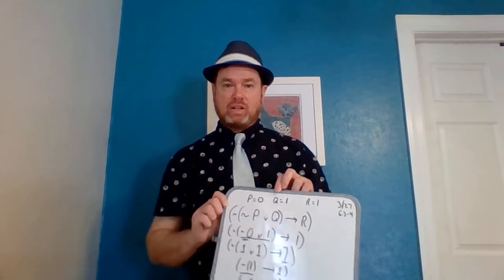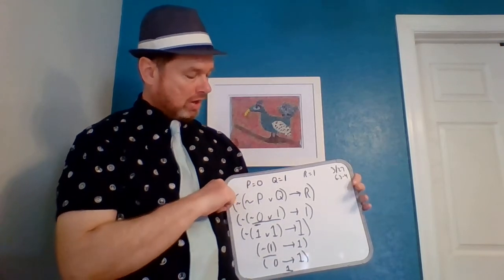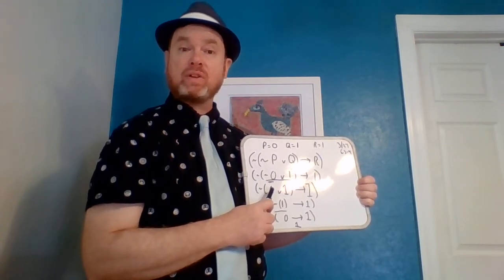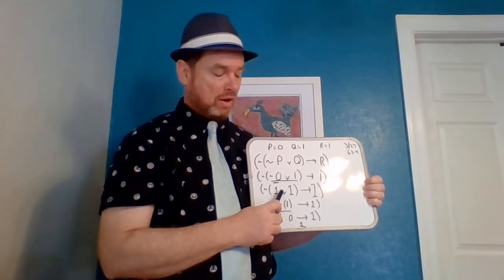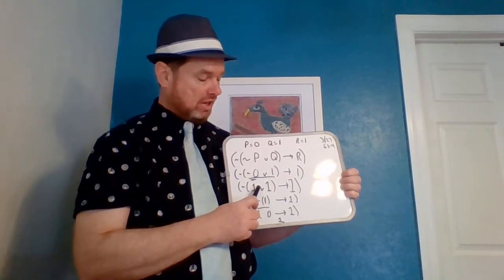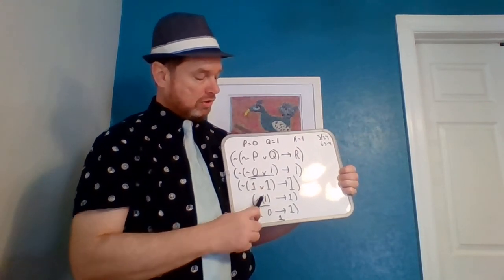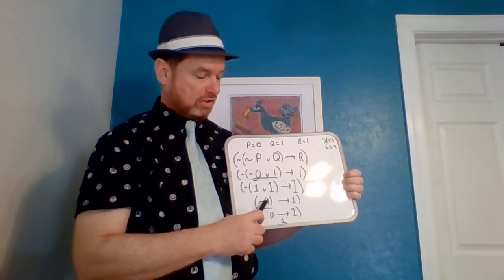3/27 Explanation for Logic CH 6.3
A quick example for how to figure out truth values for complex statements with more than two letters and negations for Logic class 6.3 on 3/27